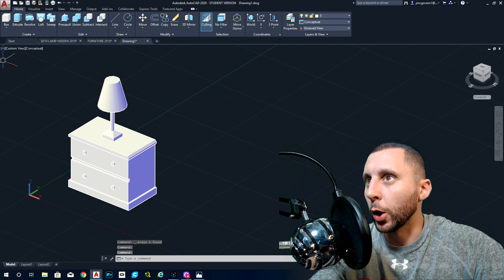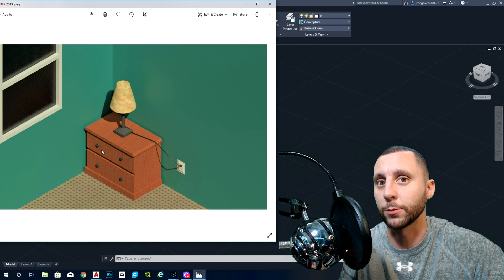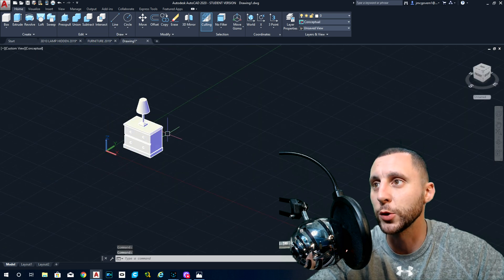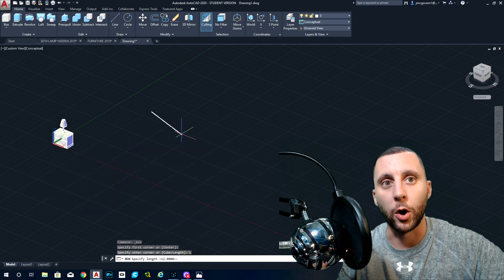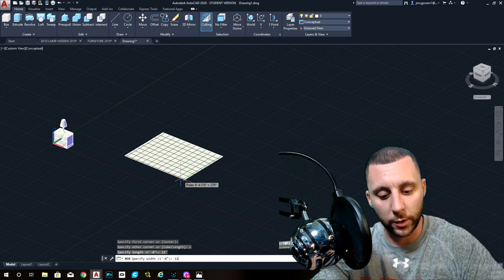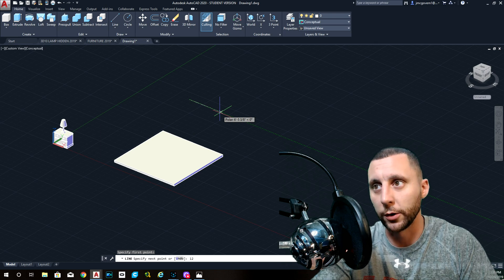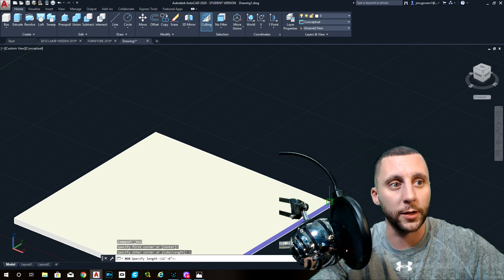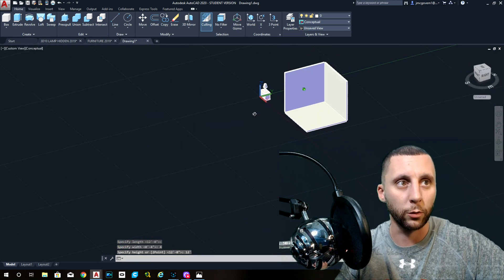AutoCAD 2020 2021 2022 - 3D MODELING BEGINNER - Part 2 of 3! LAMP!